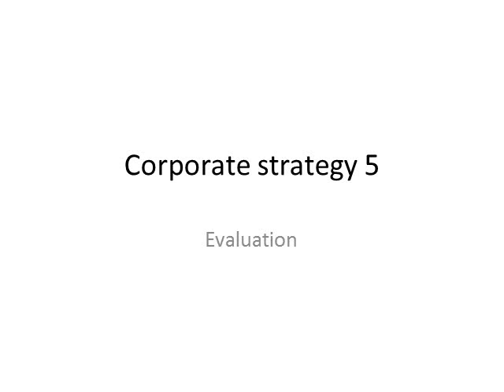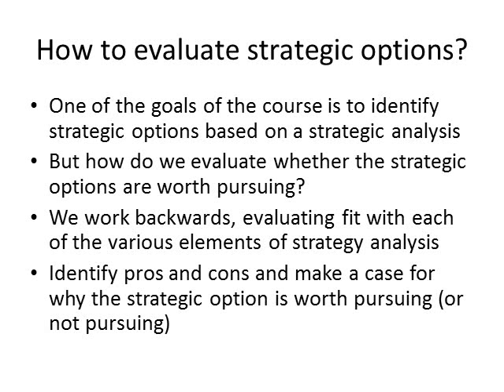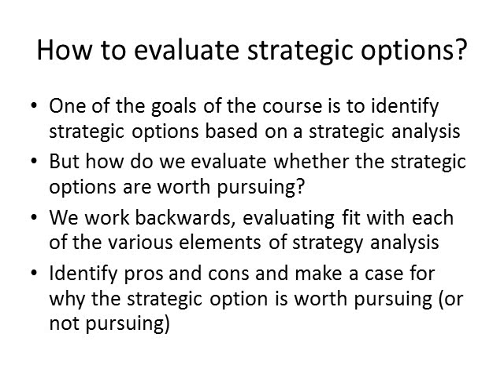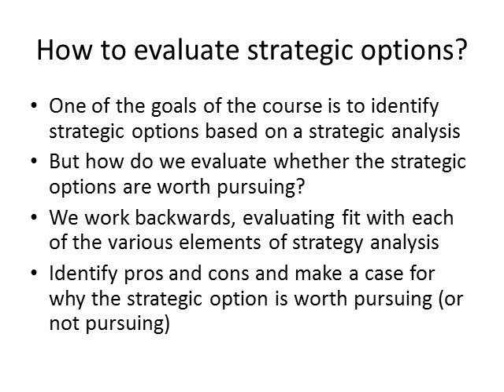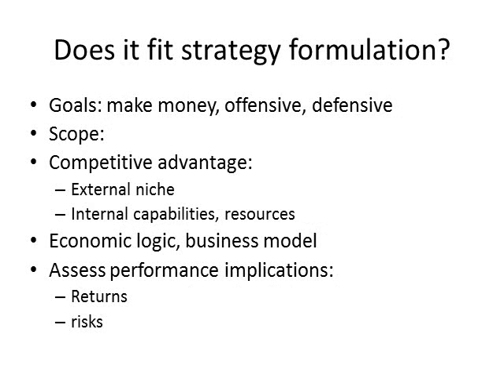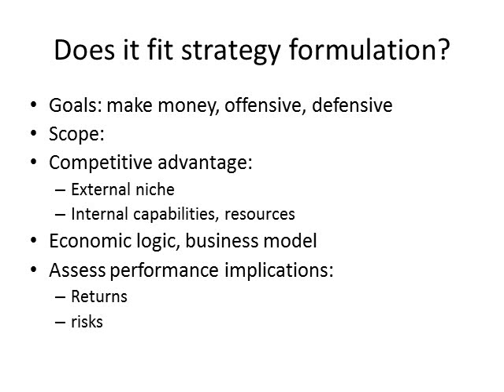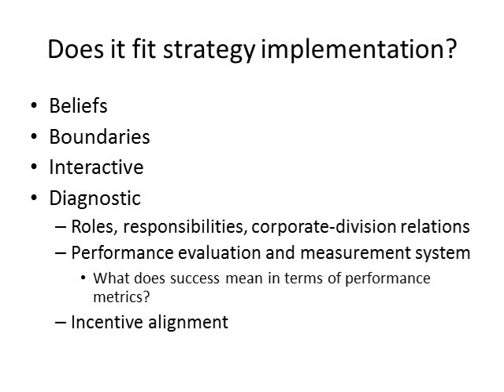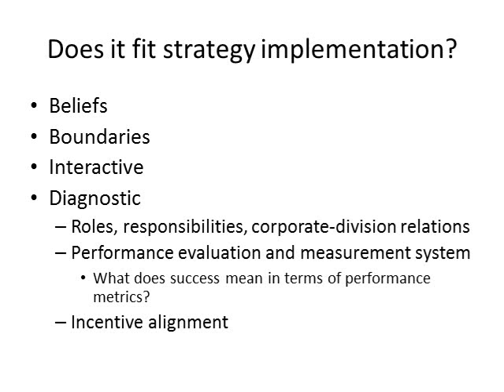lecture corporate strategy 5 evaluation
lecture corporate strategy 5 evaluation parthibandavid